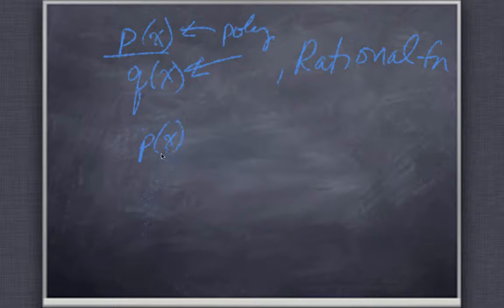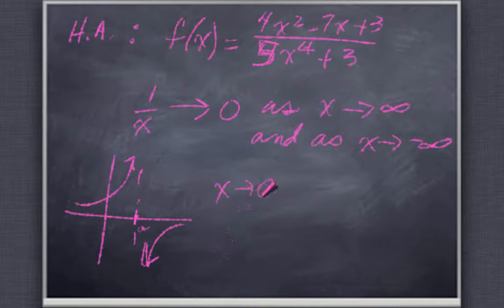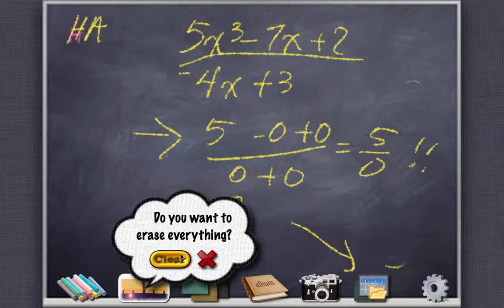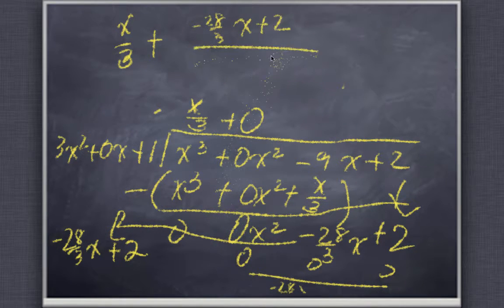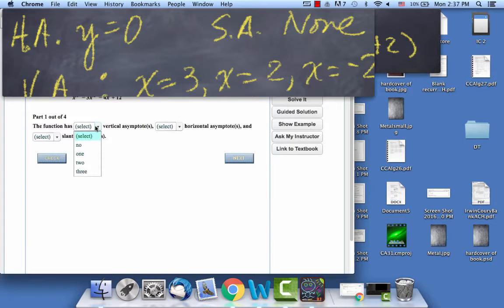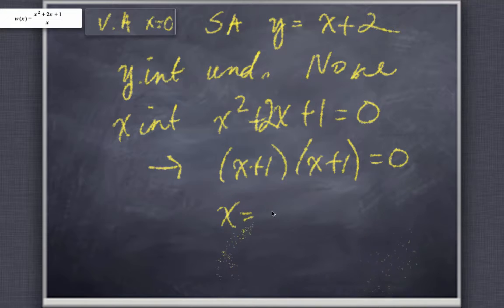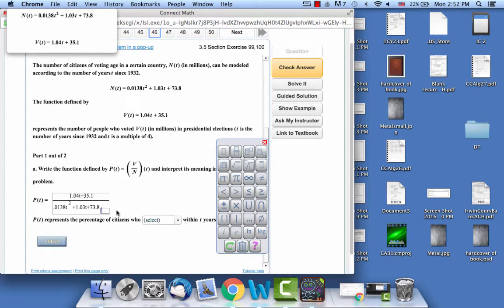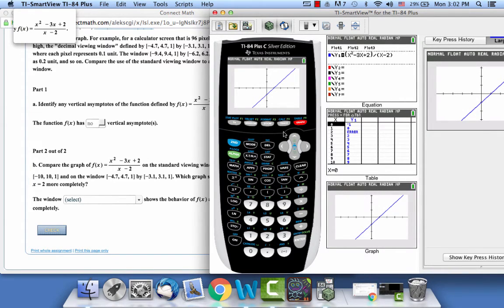College Algebra 3.5